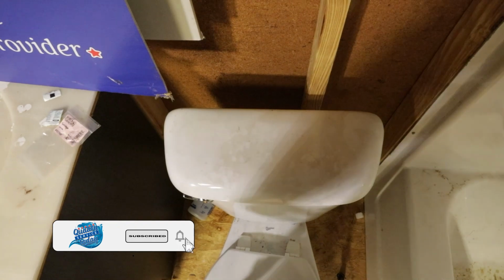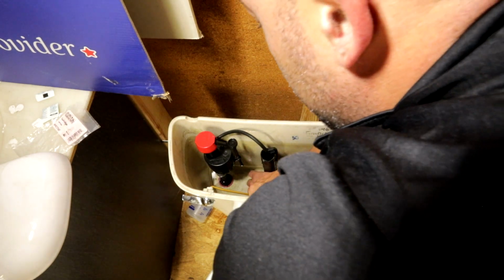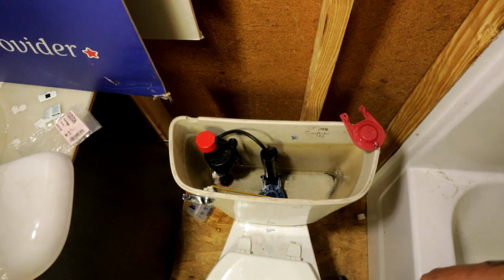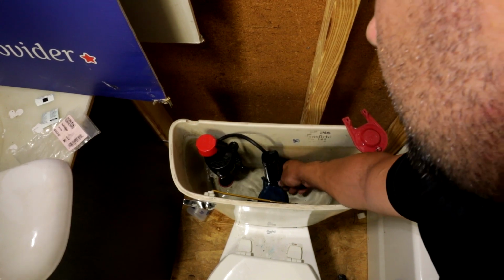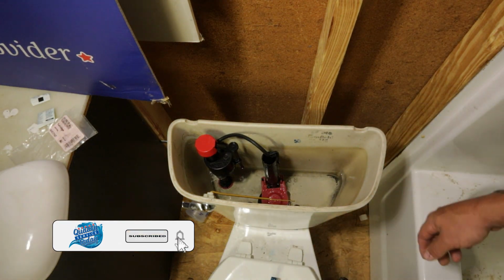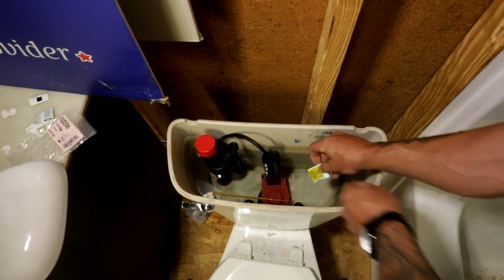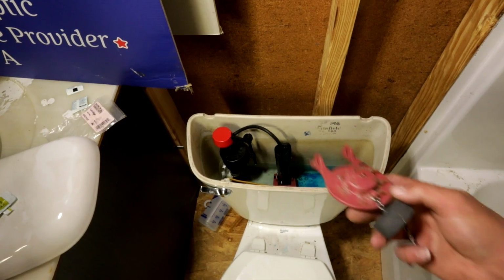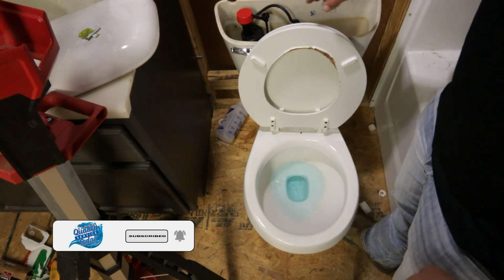how to replace toilet flapper in standard toilet tank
this video shows how to replace a standard toilet flapper on a 2" flush valve, they are all pretty well the same, some toilets require a specific flapper and will not take a universal one like in the video so its defiantly a good idea to dye test and flush to make sure its right and good to go